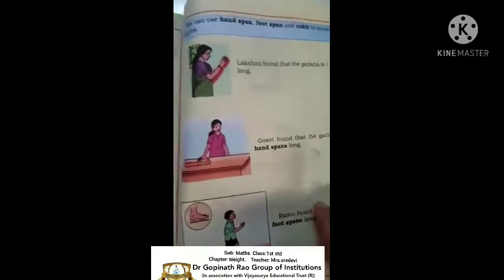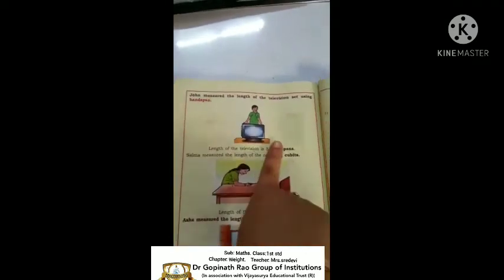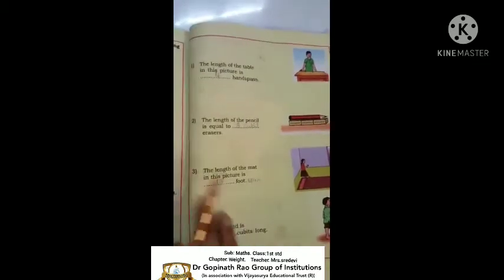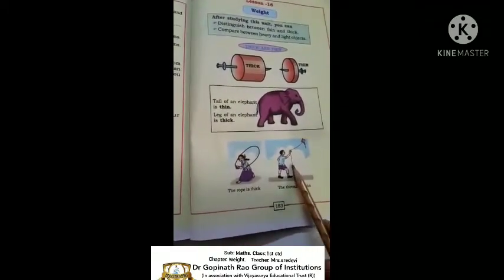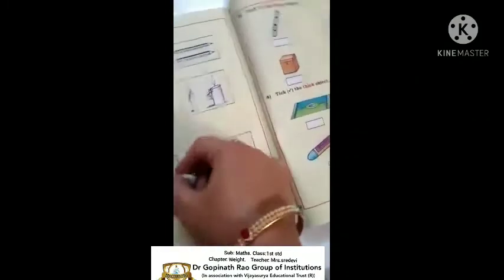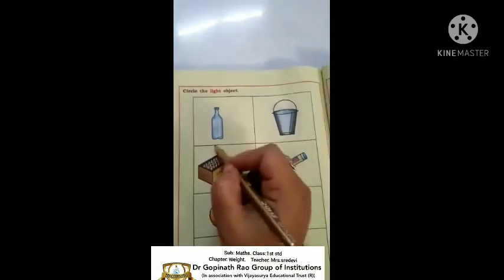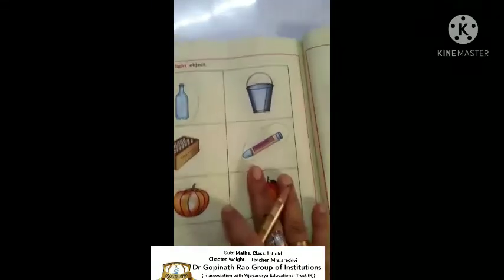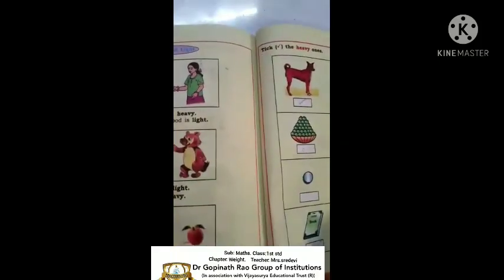Maths class-1st std Weight